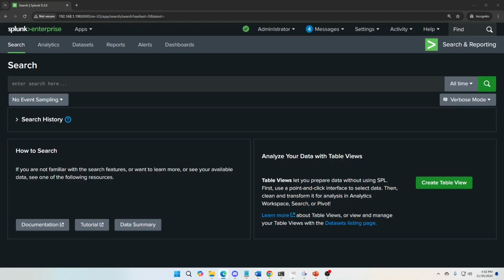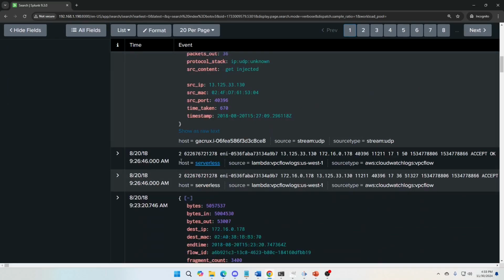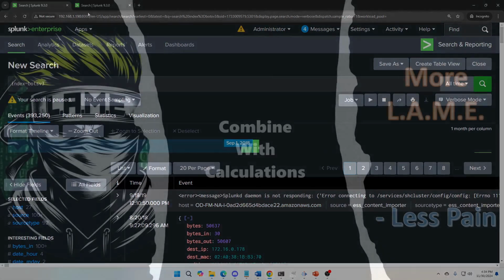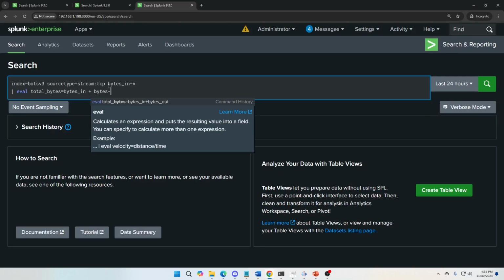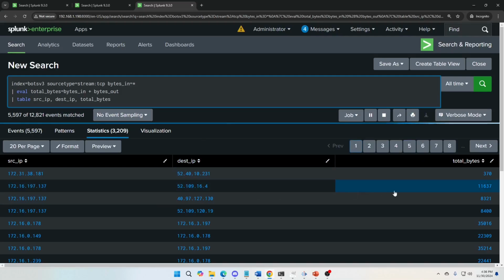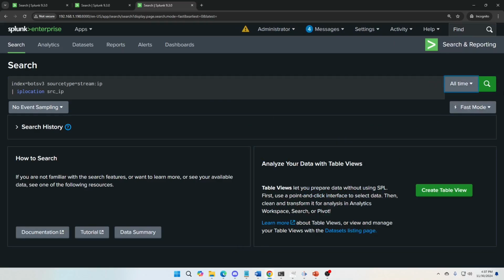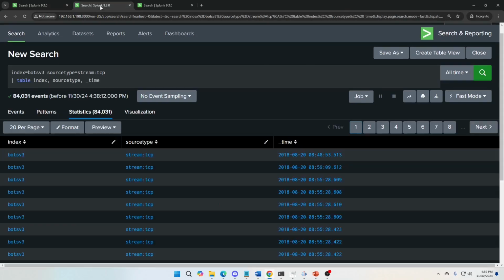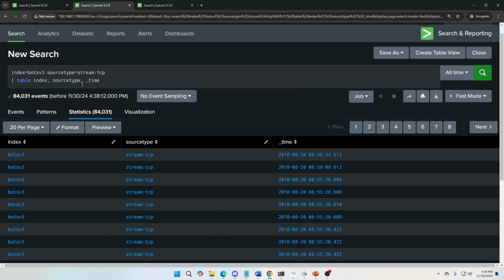Unlock the Power of Table Command in Splunk! | SPL Tutorial for Data-Driven Insights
📊 In this Let’s Learn SPL video, we’re diving into the table command! Unlike many other SPL commands that are designed to help you detect suspicious activity or "bad" in your network, the table command isn't a detection tool. Instead, it's a presentation tool—its job is to make your search results cleaner, more organized, and easier to read.

Think of it as the command that makes all your other SPL searches better! By selecting and organizing specific fields into a neat table format, you can quickly identify patterns, understand your data, and share results with others in a way that’s simple and effective.

💡 Use the table command to enhance your analysis and get the most out of your SPL!